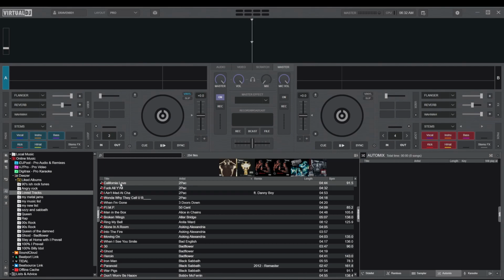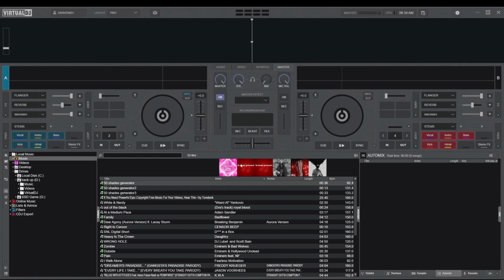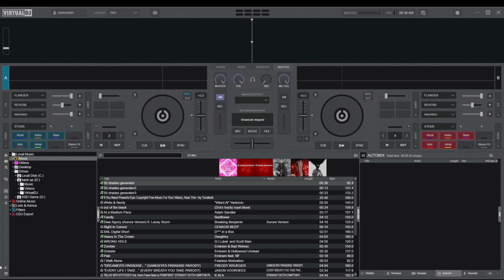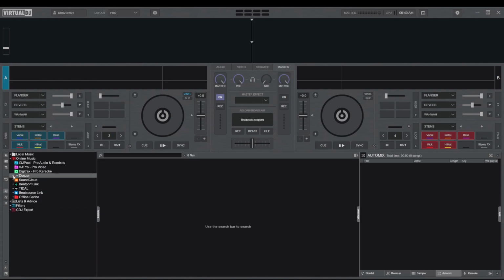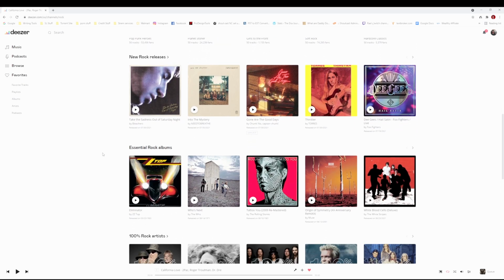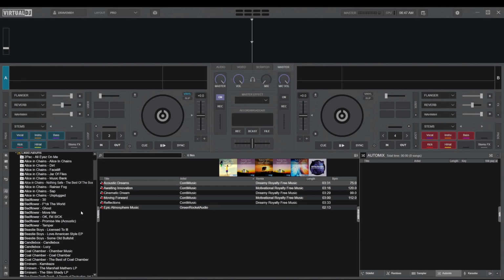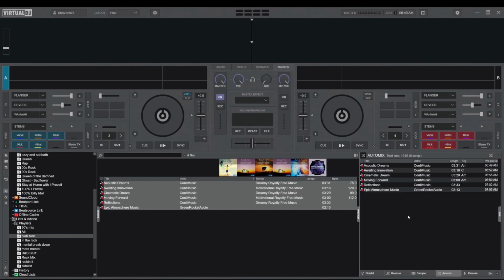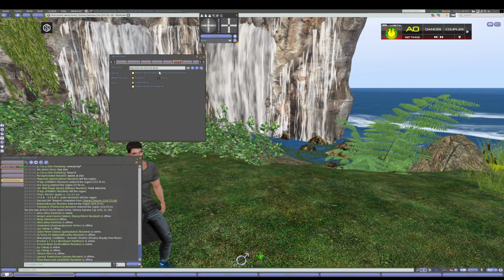VDJ IN SECOND LIFE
BASIC set up of using vdj to stream in second life